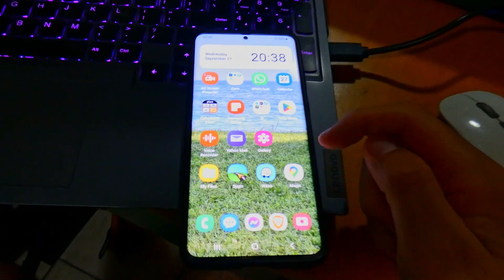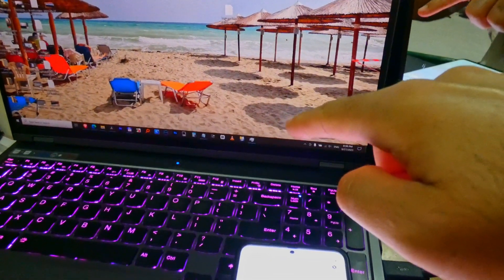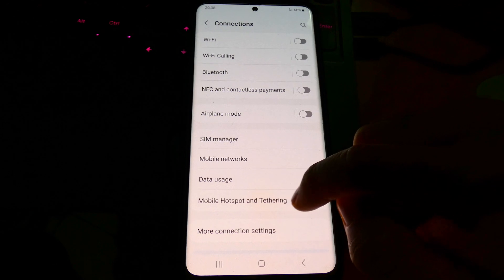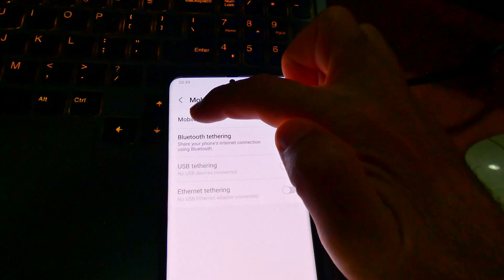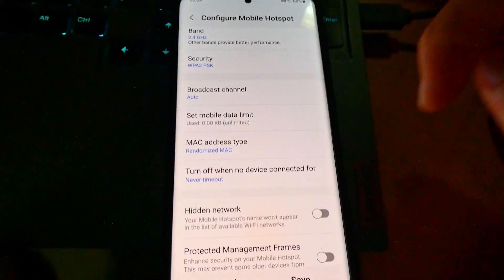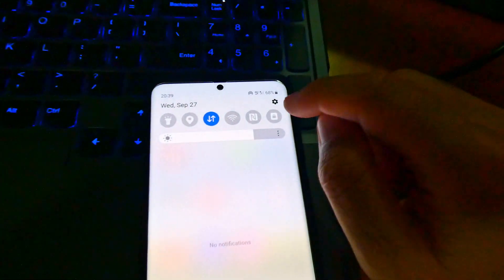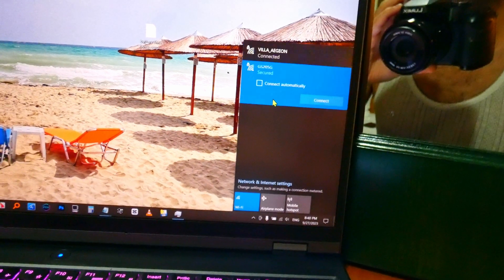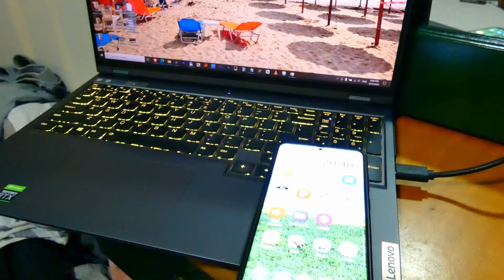How to make Hotspot "Never timeout" when no device connected for 20 minutes (Android smartphone)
Samsung S20+